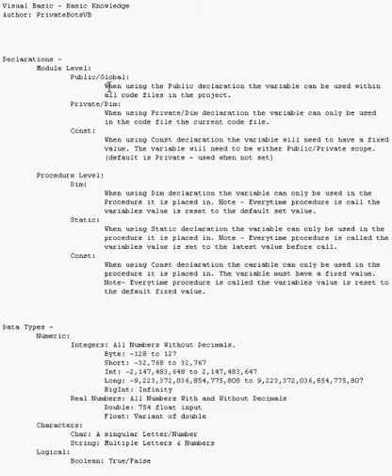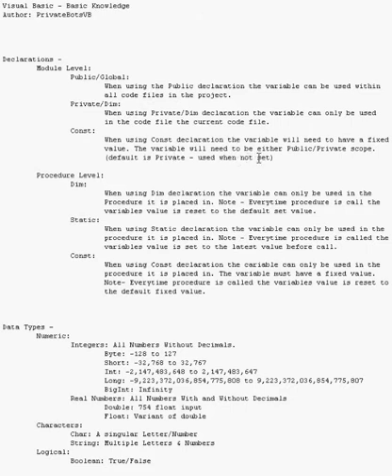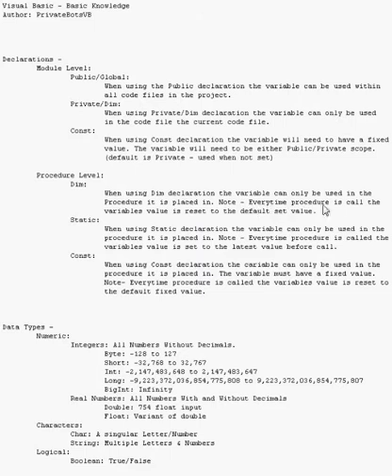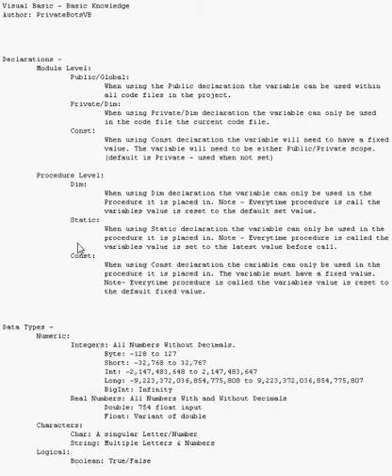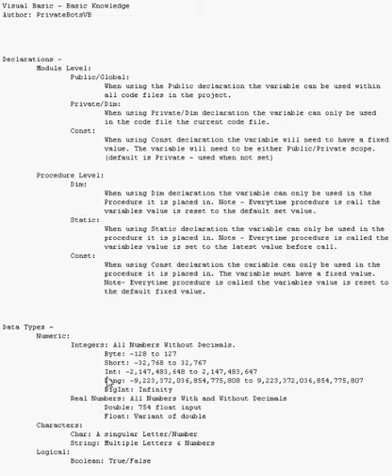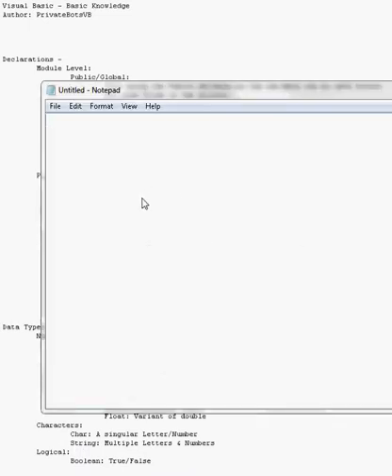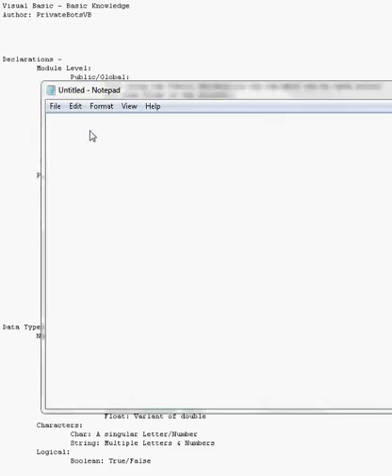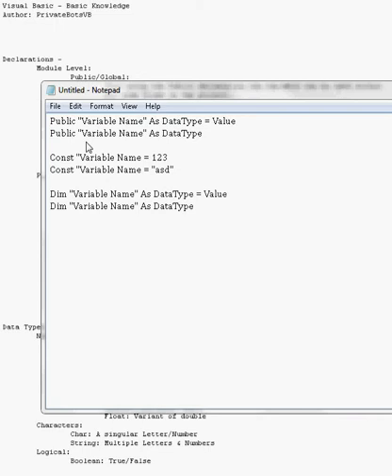Visual Basic - Declarations & Data Types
Links -